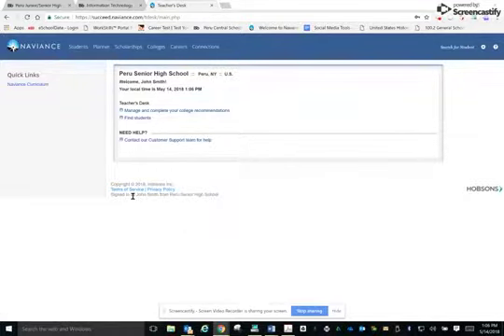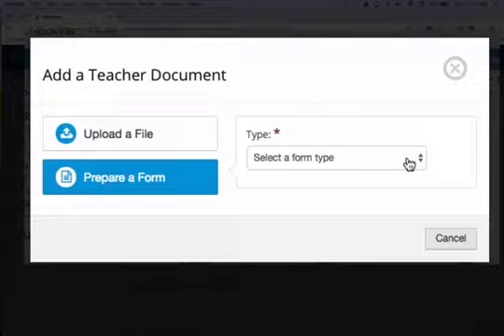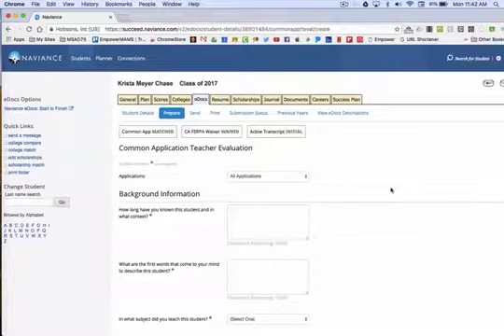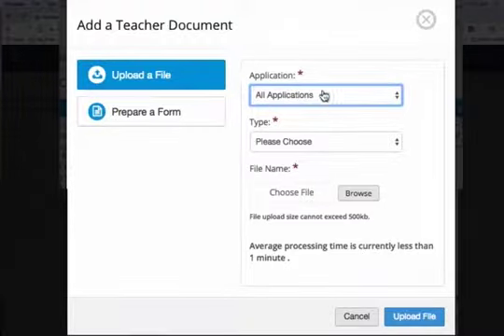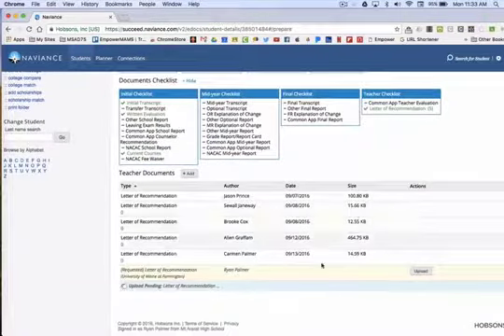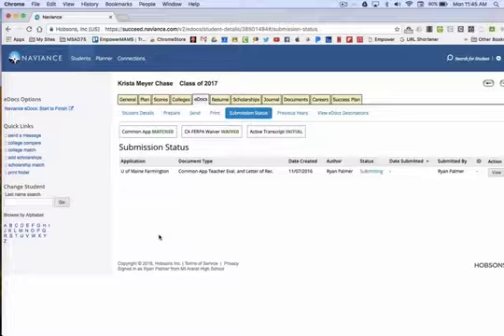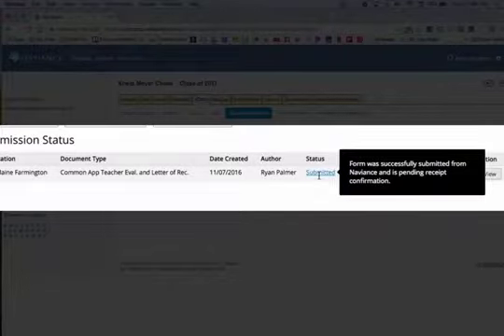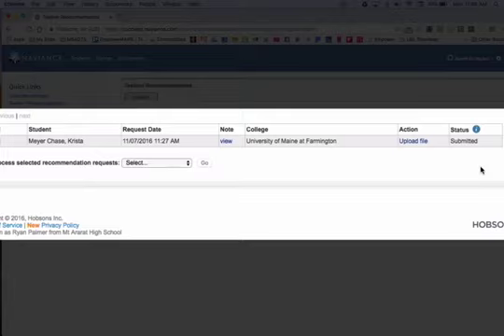Tutorial for Teachers to Upload Letters of Recommendation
This video shows teachers how to us Naviance to upload letters of recommendation.